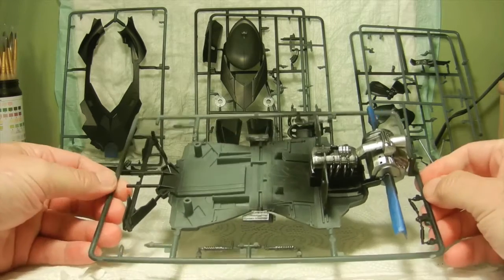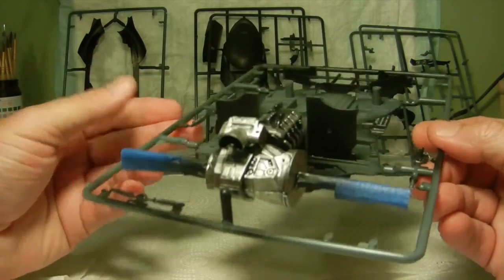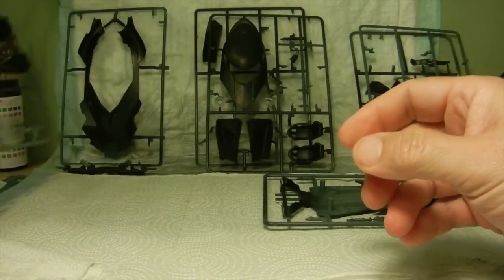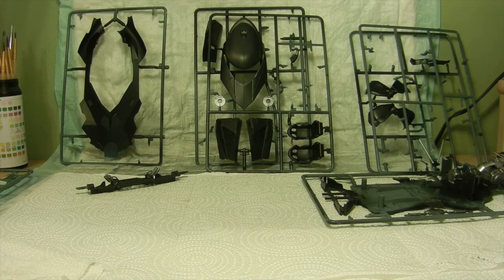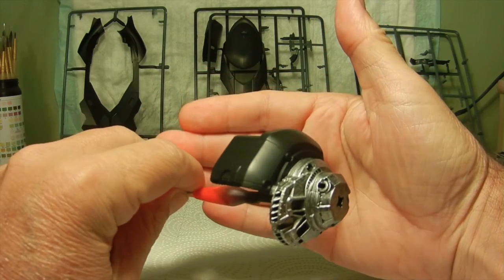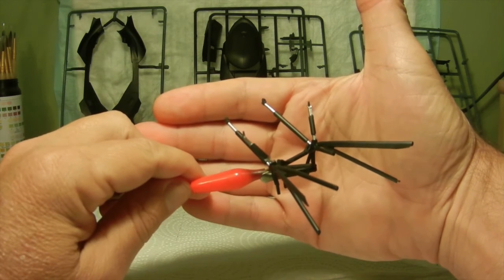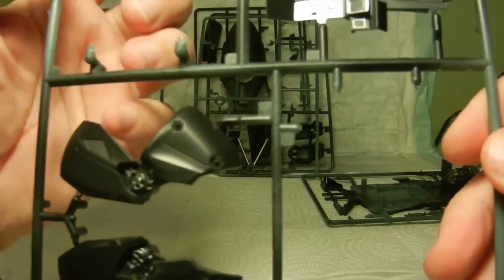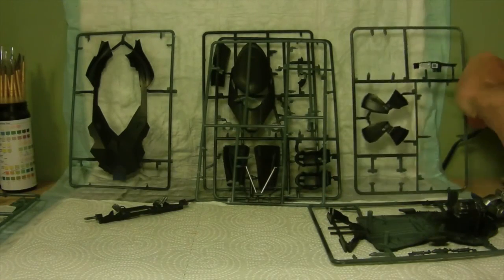BvS Batmobile Ep. 2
Adding some detail work on the parts with acrylic paints.